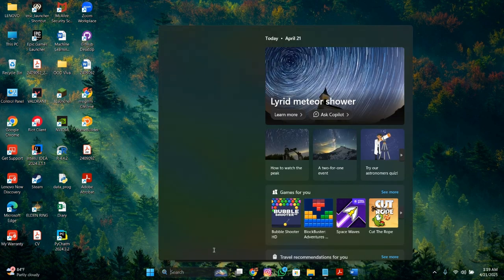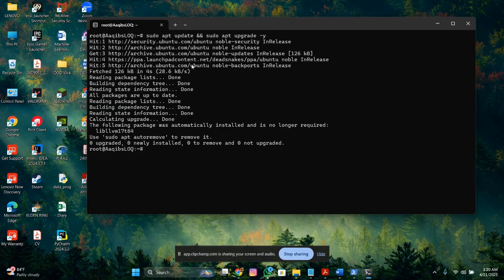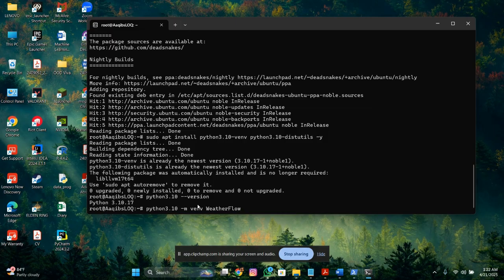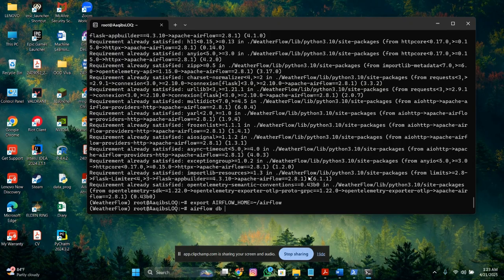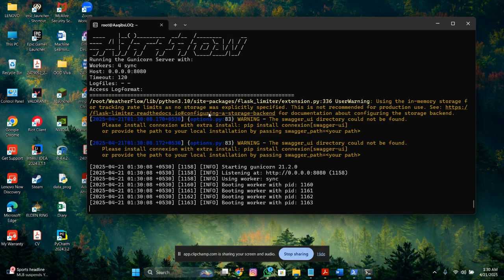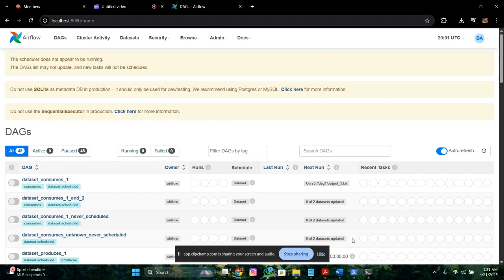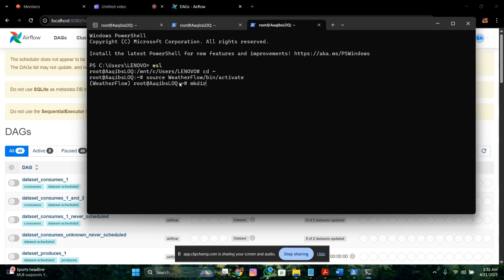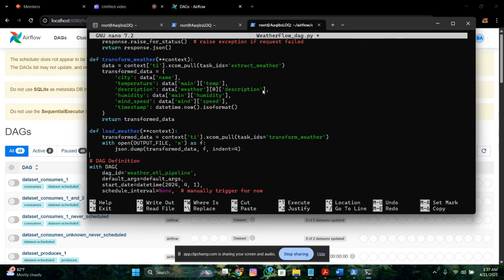Creating an ETL Pipeline with Apache Airflow using OpenWeatherAPI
This video was made for the coursework of the Data Engineering module